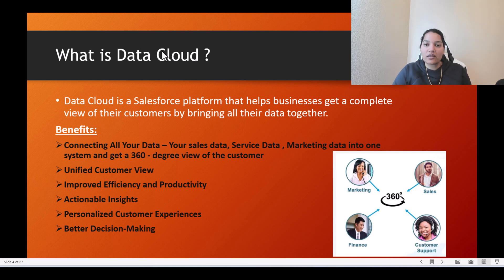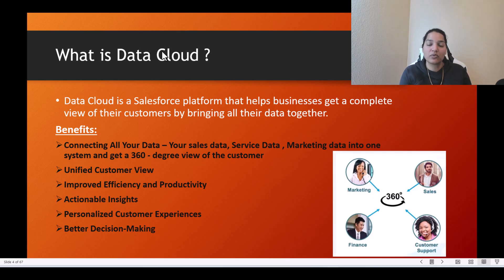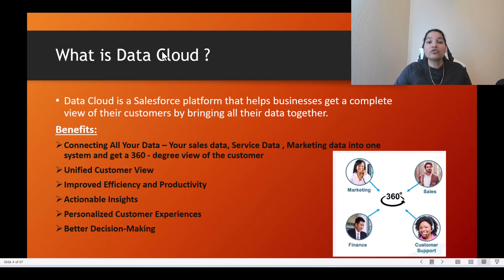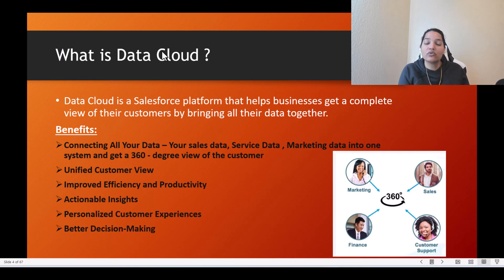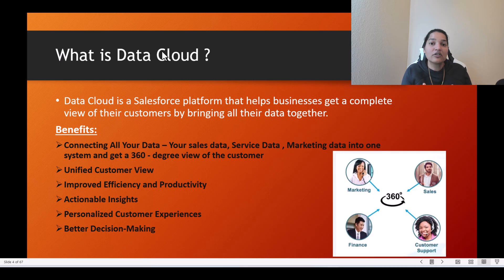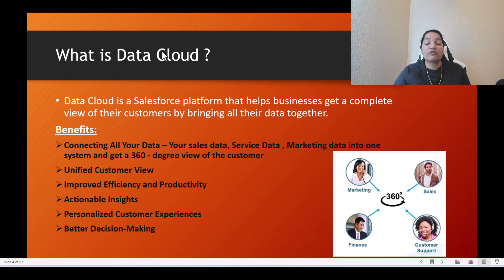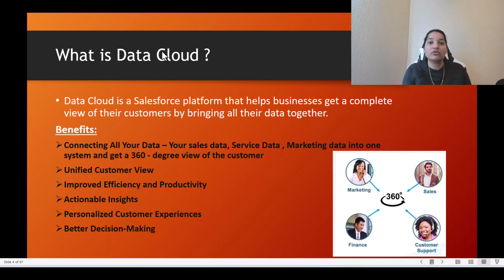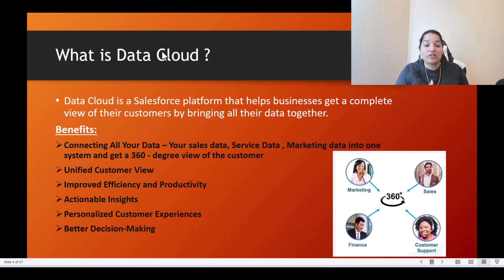What is Data Cloud and its benefits ?